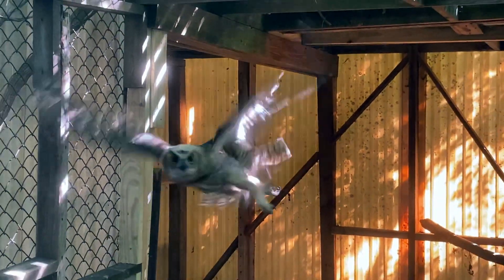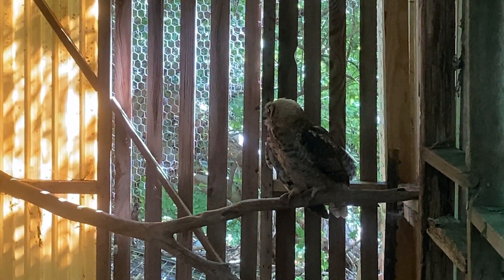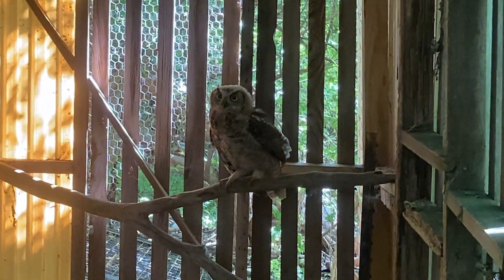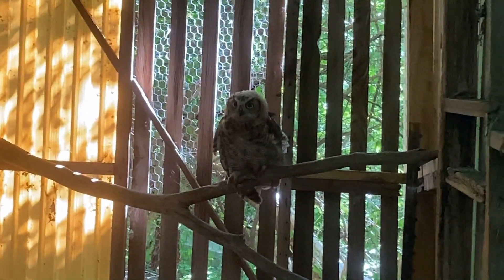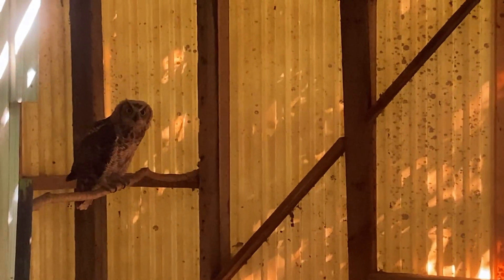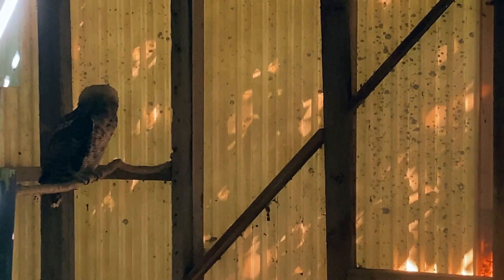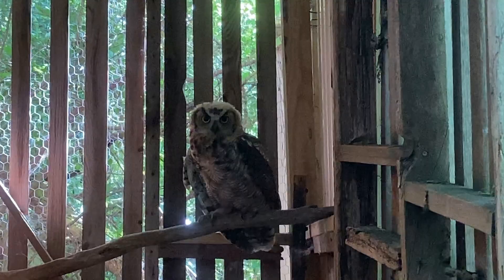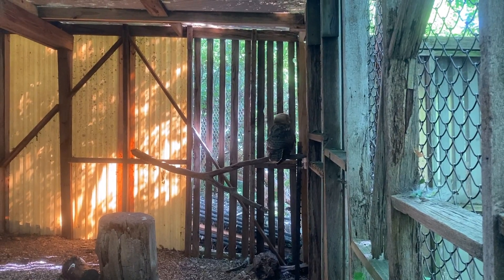Great Horned Owl Talk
Beth Brown talks about Great Horned Owls!